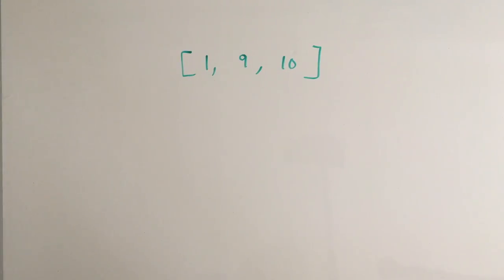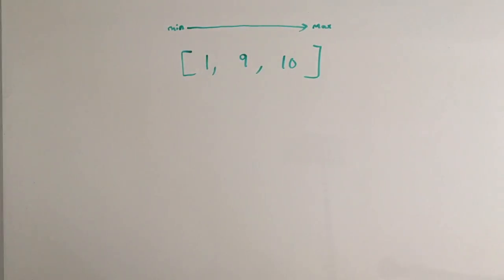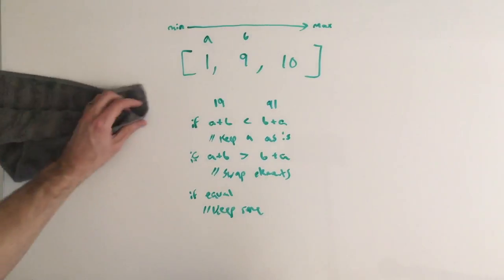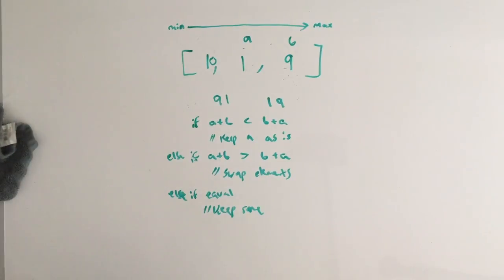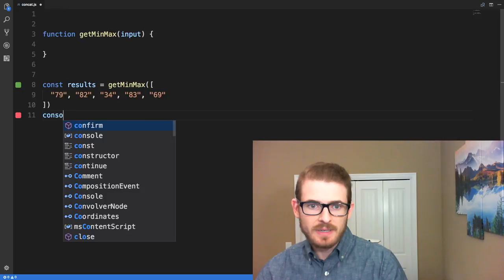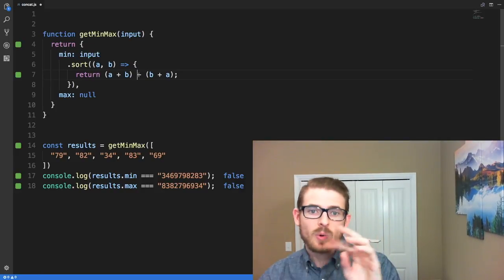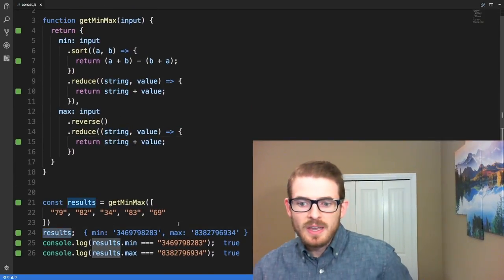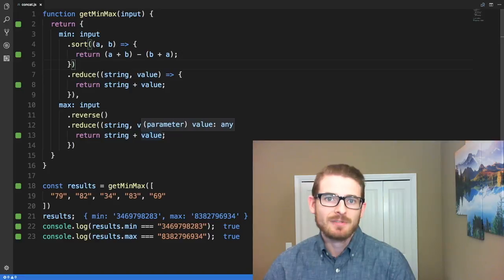Concatenated Integers - The Daily Programmer #314